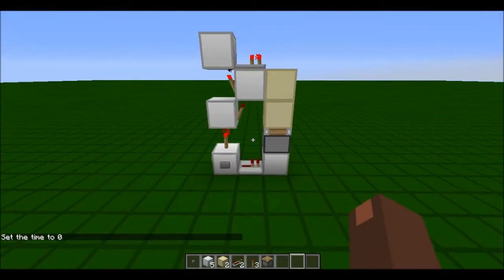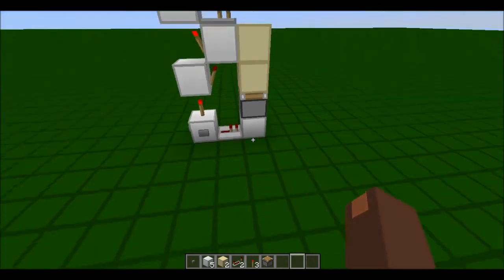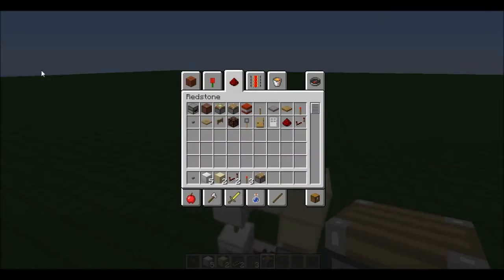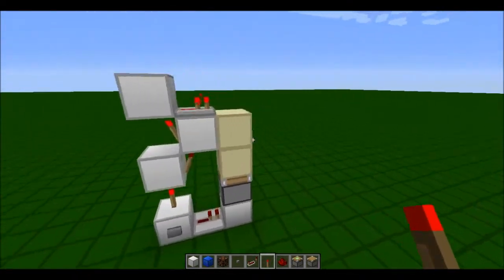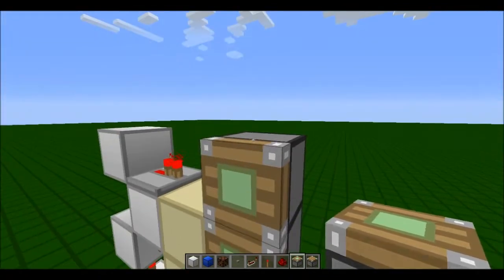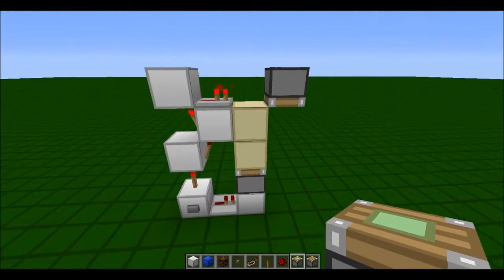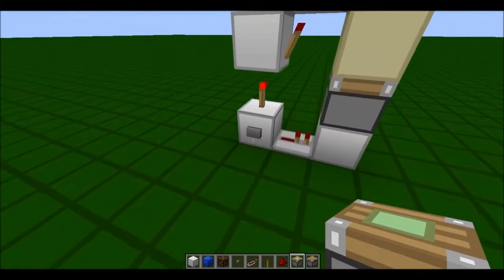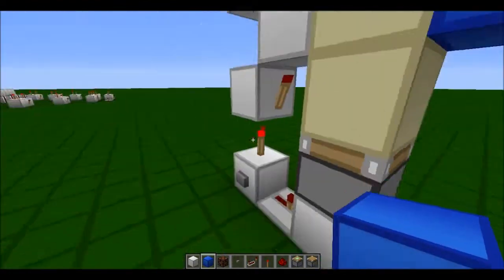One wide, tilable dual edge pulser.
Your turn now LifeOnNova!